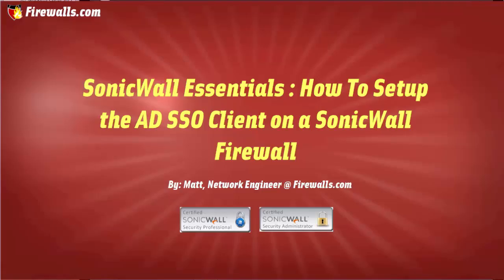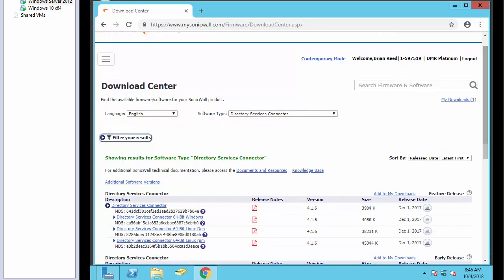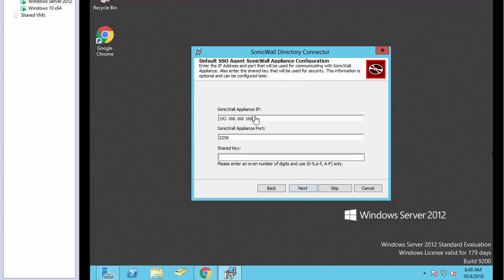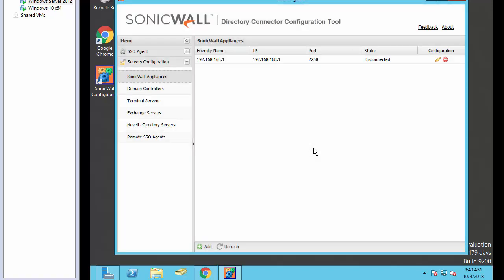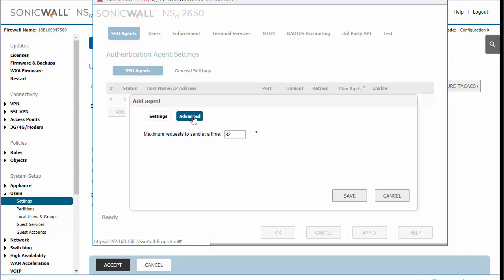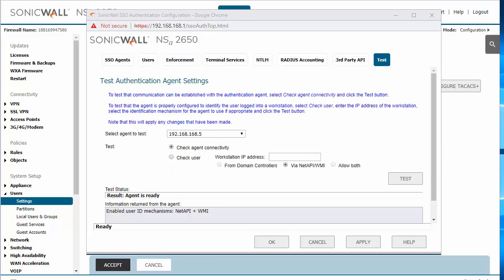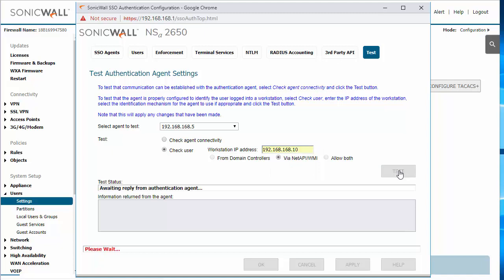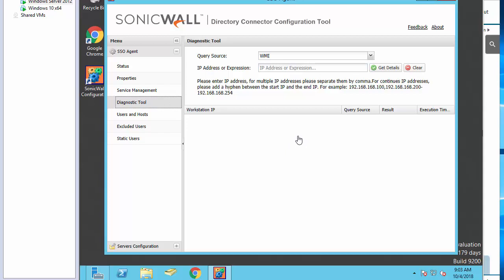SonicWall Essentials : How to Setup AD SSO on a SonicWall Firewall & Windows Server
Active Directory Integration is an important step in unlocking the potential of your SonicWall Next Gen Firewall. Allowing for Single Sign On, AD Integration gives you unparalleled visibility into network traffic.

To see more of our Professional Services offerings, visit our security services

Check our Blog to keep up with all of the latest SonicWall news & articles